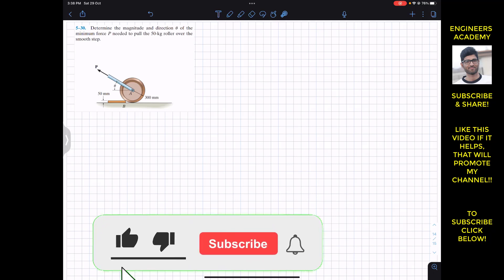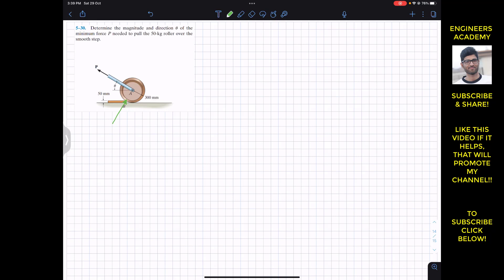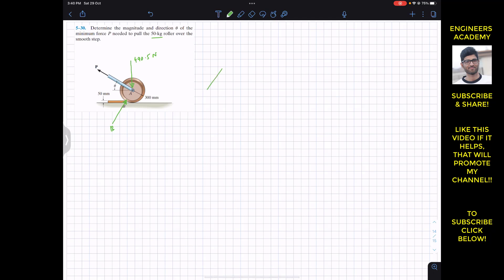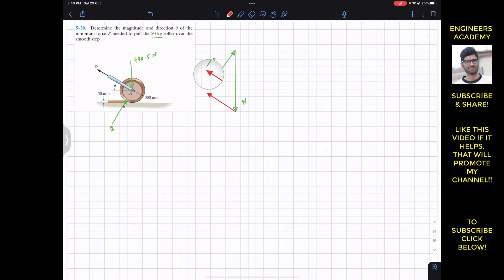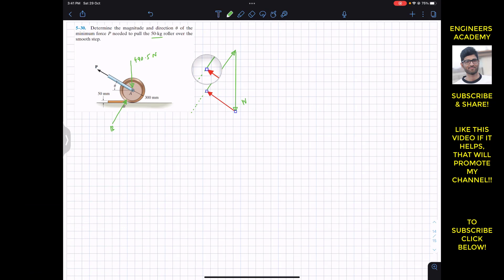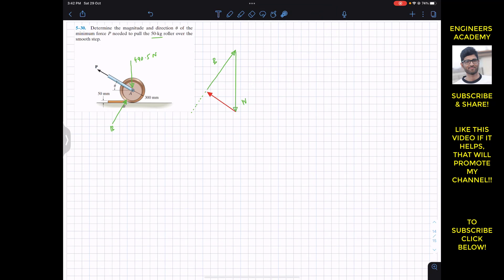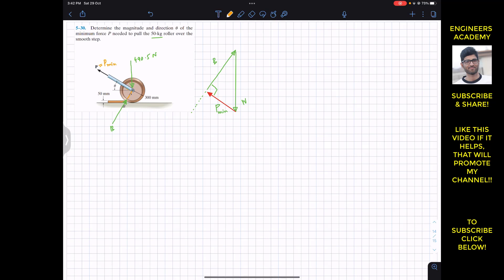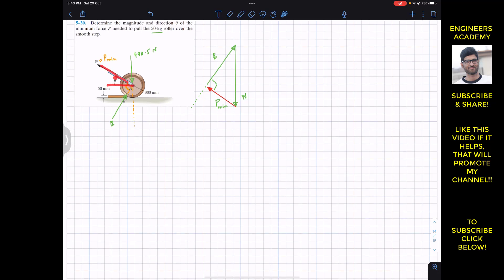5-30 Equilibrium of a Rigid Body (Chapter 5) Hibbeler Statics 14th Edition Engineers Academy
5–30. Determine the magnitude and direction u of the minimum force P needed to pull the 50-kg roller over the smooth step